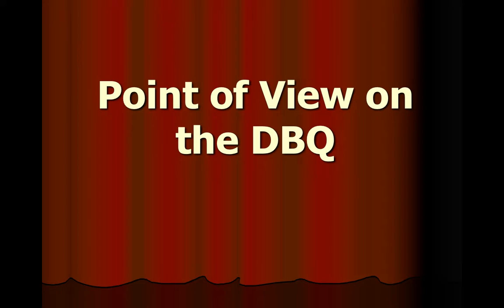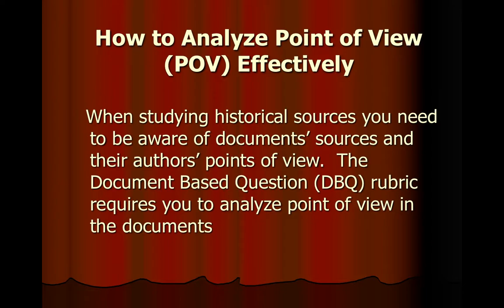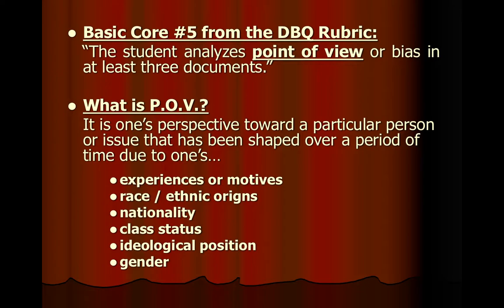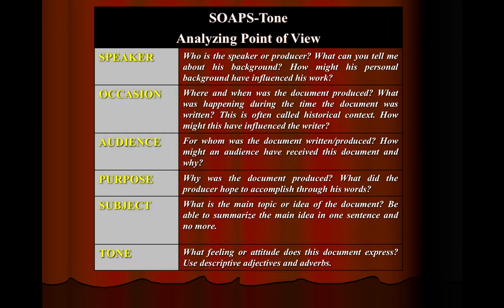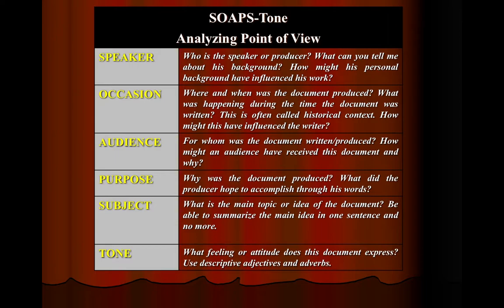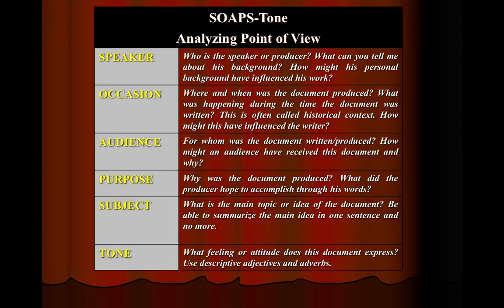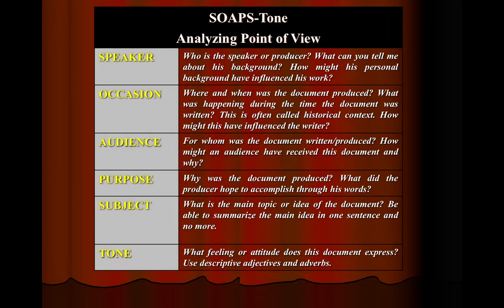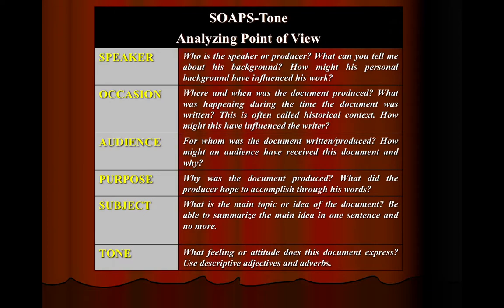POV and the DBQ